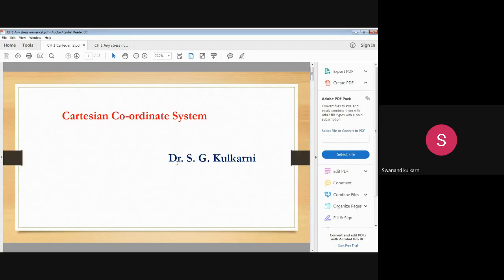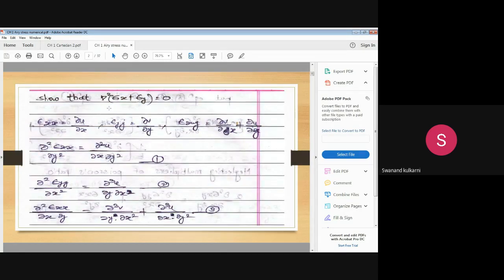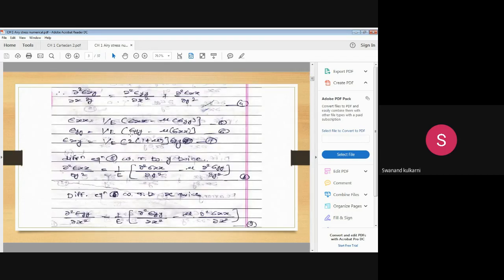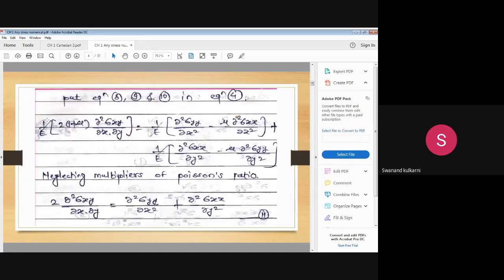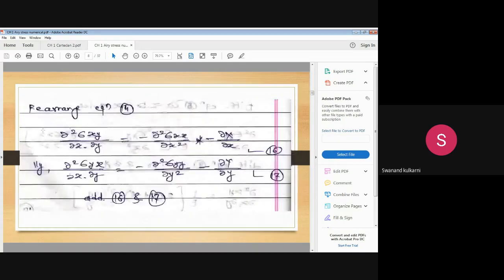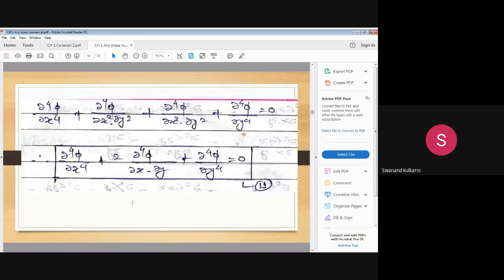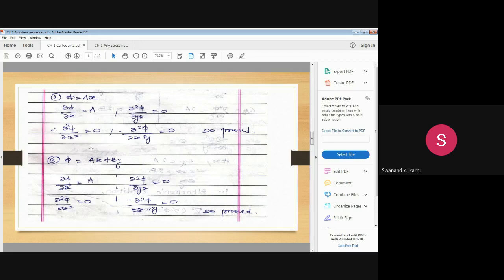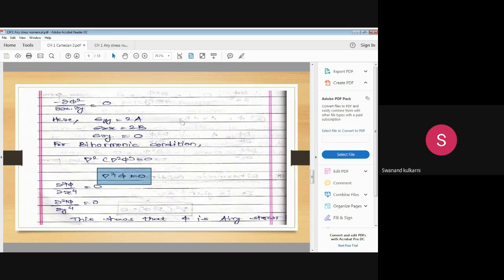Airy stress function